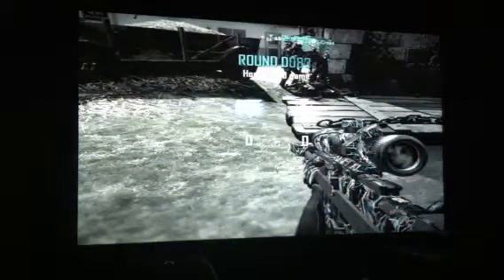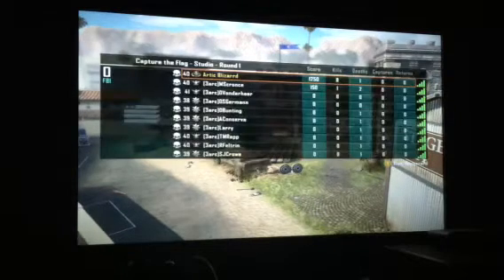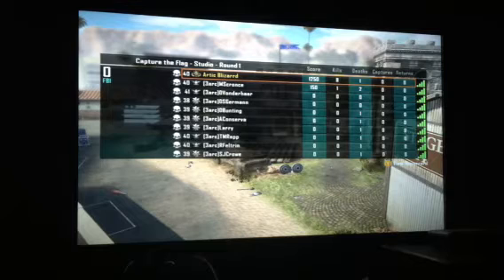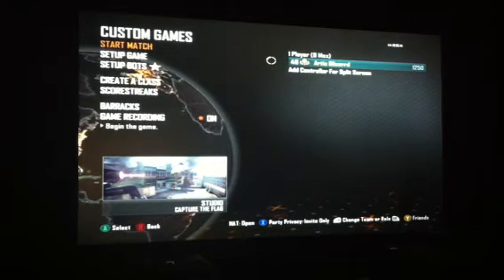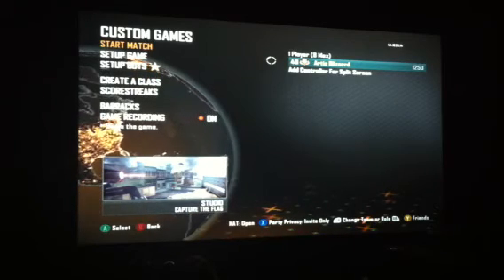Black Ops 2 Trickshot Tutorial For Beginners!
GamerTag-Artic Blizarrd

GamerTag Of Editer-fartingmonkey5

GamerTag-Artic Blizarrd

GamerTag Of Editer-fartingmonkey5